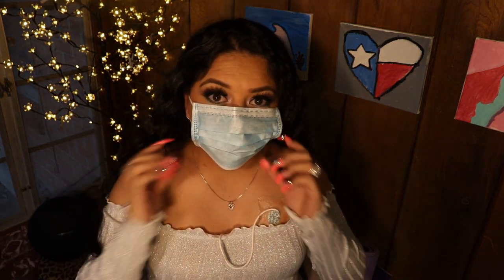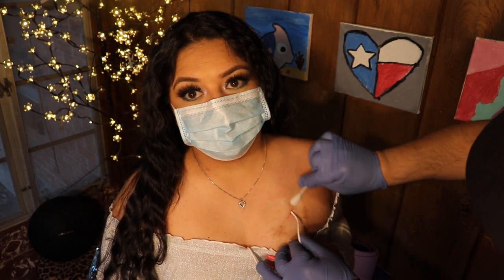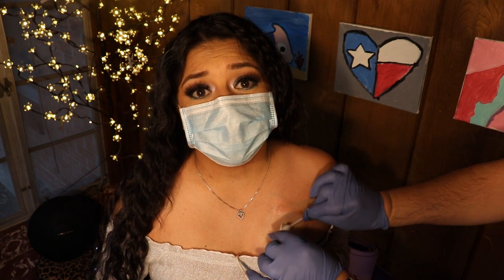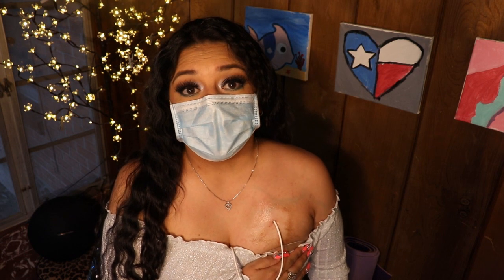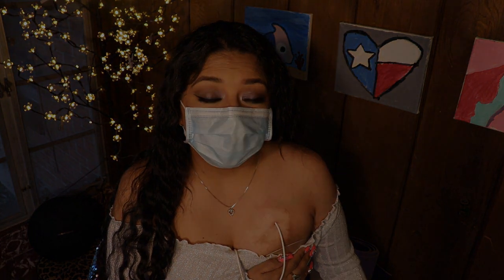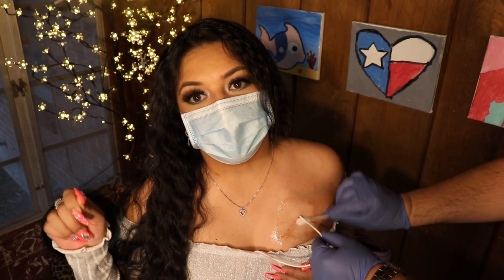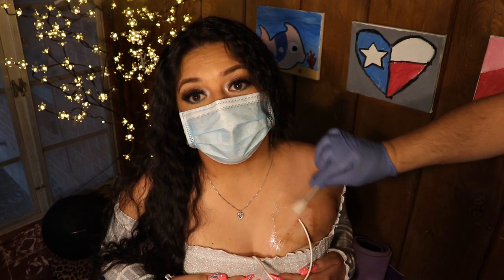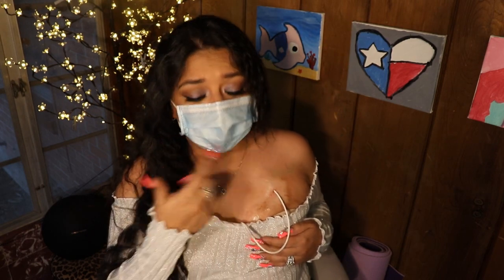How I Clean my Hickman Heart Catheter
Hey guys todays video is how I change my port. I know I skip a step for the tega-derm glue but I found that it really irritates my skin, so now I skip it.
Sending positive energy…your,
PH Friend from Texas